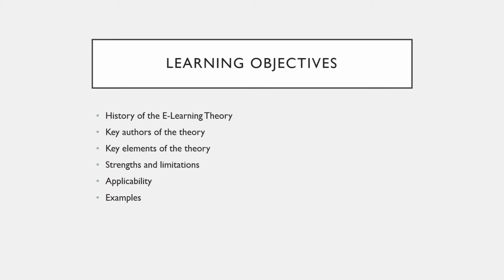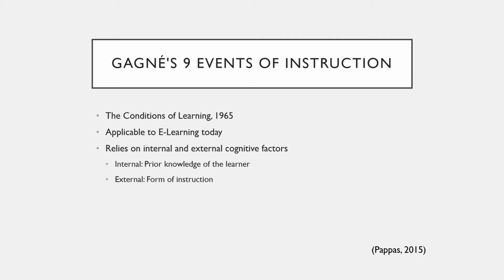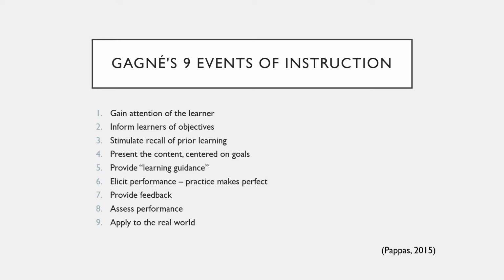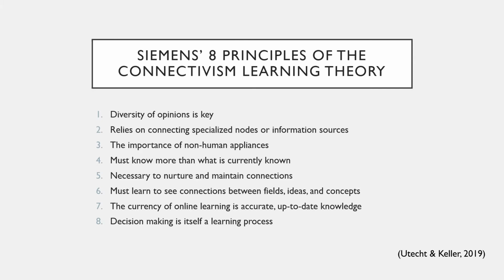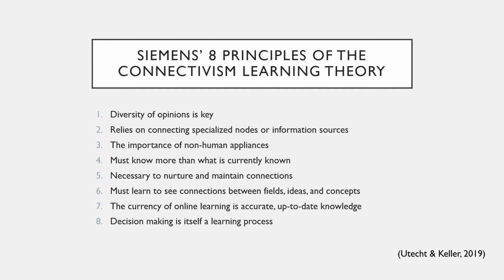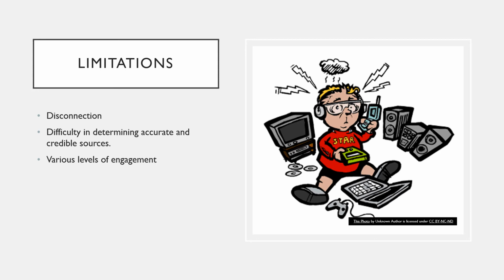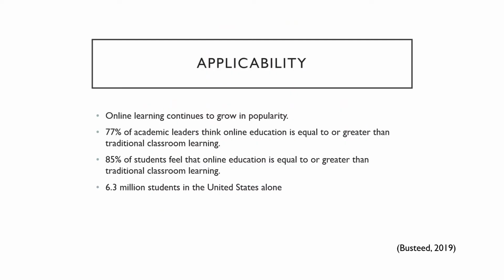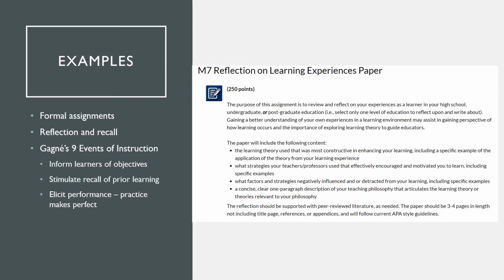E Learning theory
Final presentation for A.T. Still University, DHSC 8410 course.